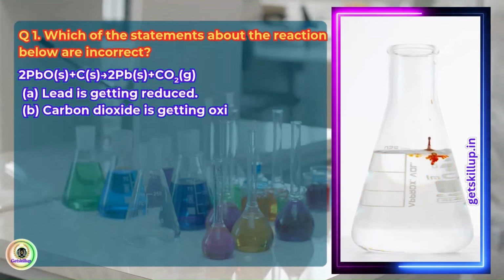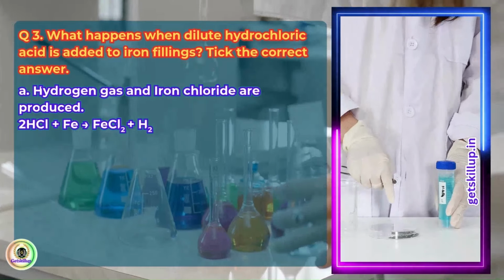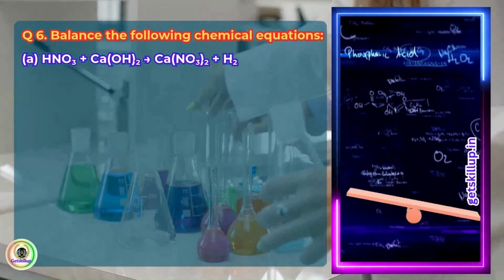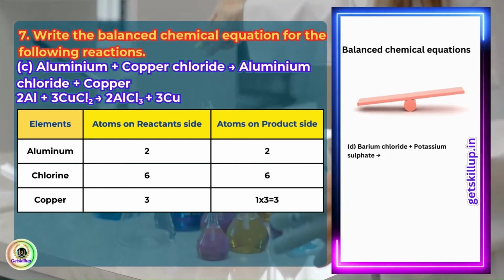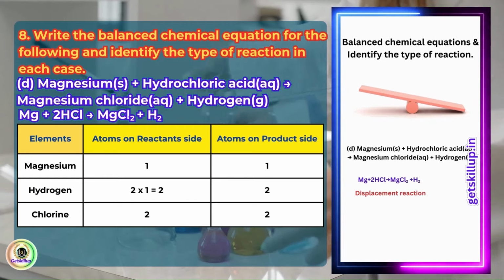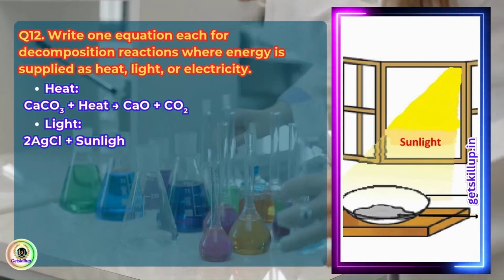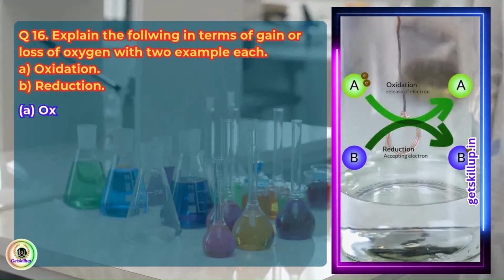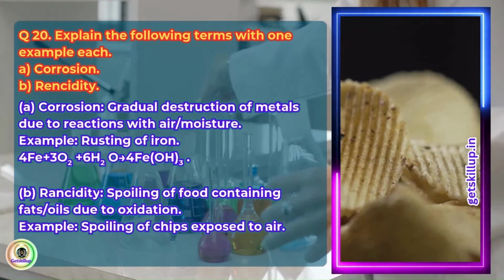Class 10 Science Chapter 1 | Chemical Reactions and Equations | Exercise Q&A Explained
Class 10 Science Chapter 1 - Chemical Reactions and Equations | Exercise Questions Answered!
In this video, we cover all the important exercise questions from NCERT Class 10 Science Chapter 1: Chemical Reactions and Equations, with clear explanations and step-by-step solutions.
📌 Topics covered:
Displacement and double displacement reactions
🧠 Perfect for Class 10 CBSE students preparing for board exams!
📚 Based on NCERT textbook with solutions to questions from:
Page 11 Exercise
Page 14-16 Activities
Final Exercise Questions